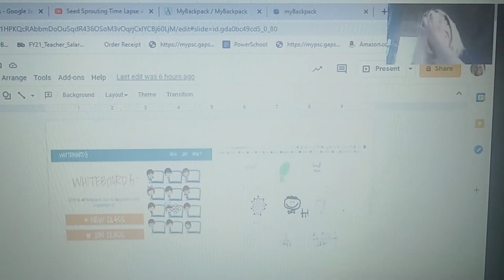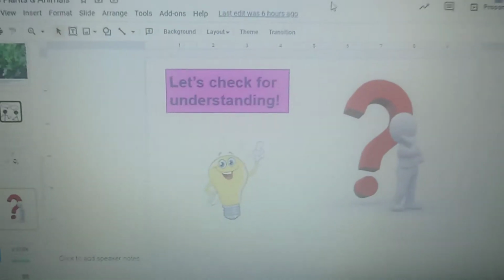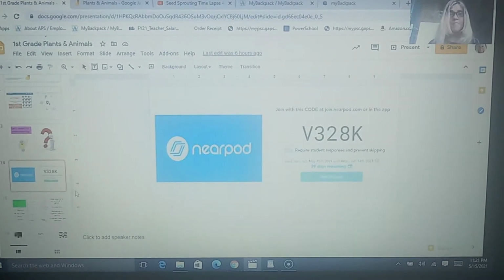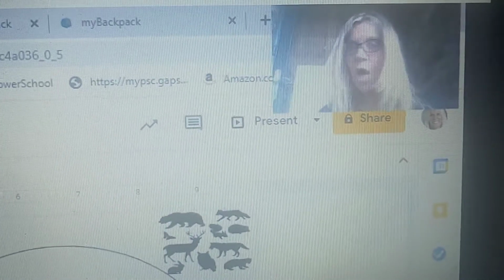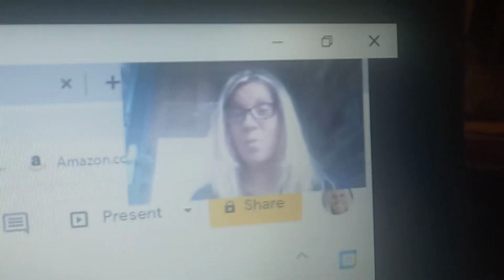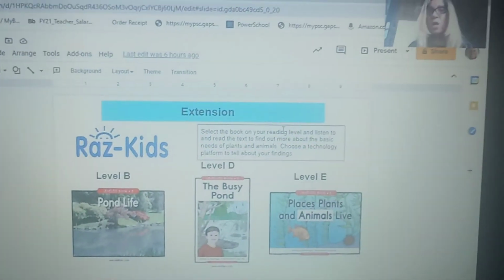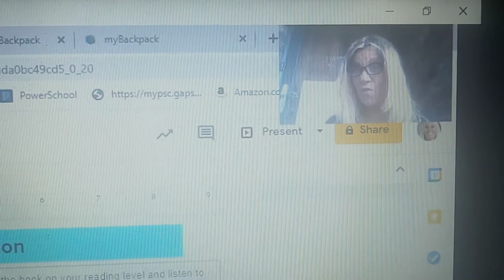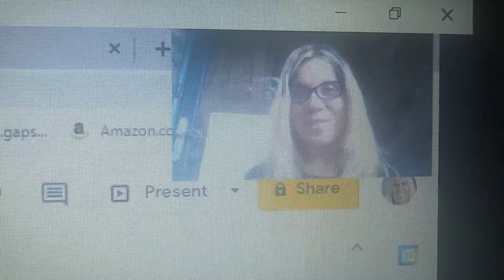1st Grade Plants and Animals Part 2